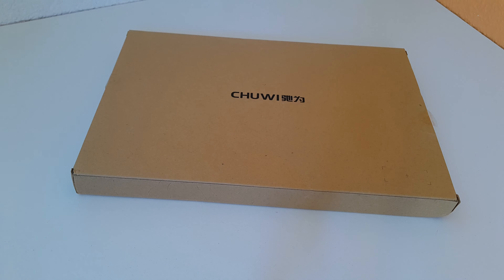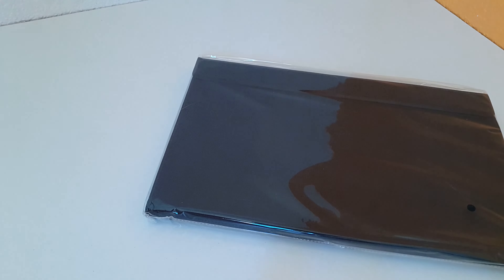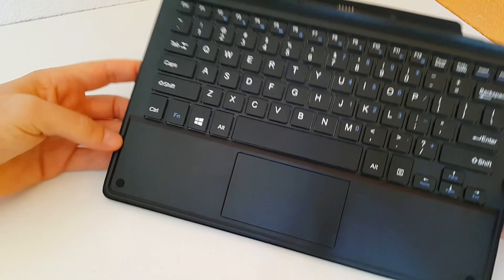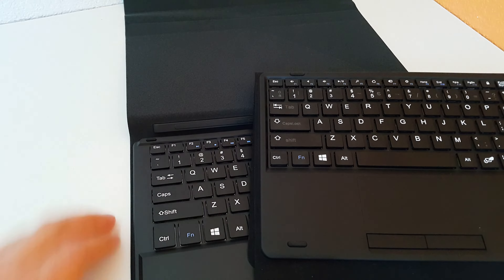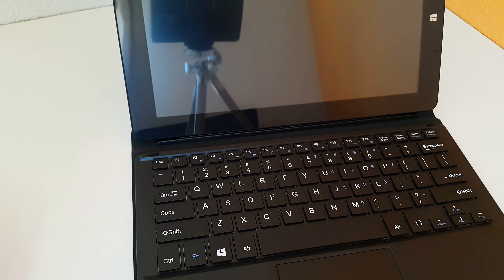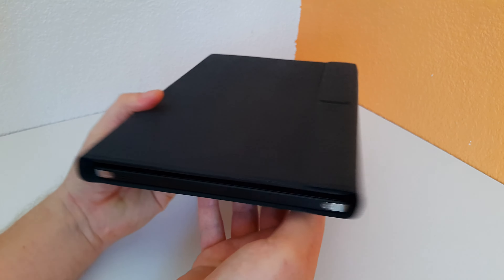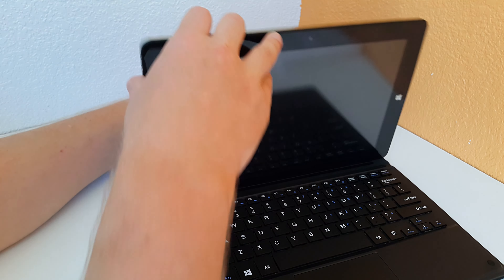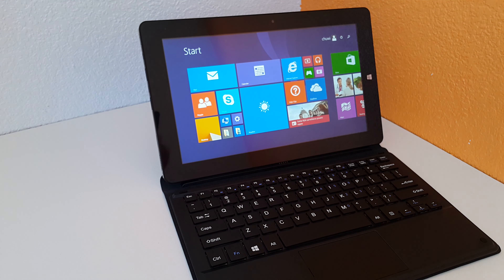Chuwi Vi10 Official Keyboard unboxing [4k]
The official Chuwi Vi10 keyboard, took only 10 days from China to EU. I got the keyboard from Honestly Team